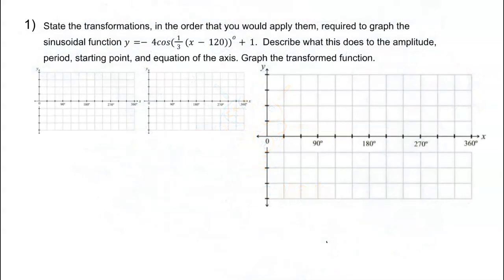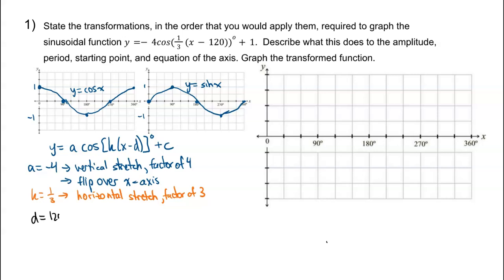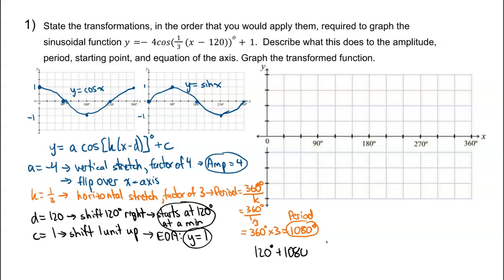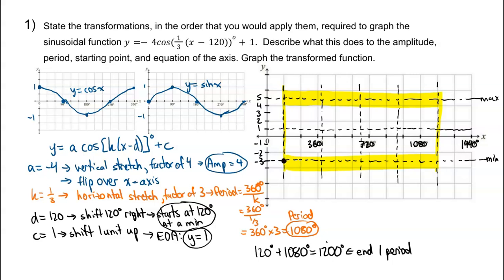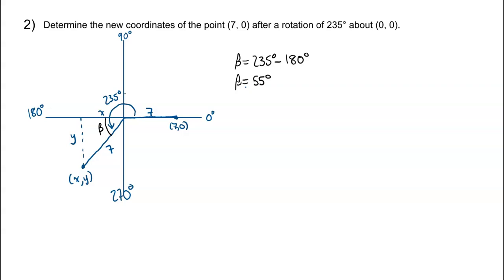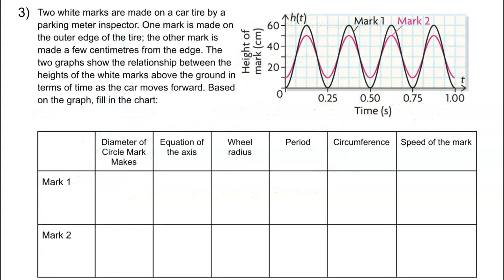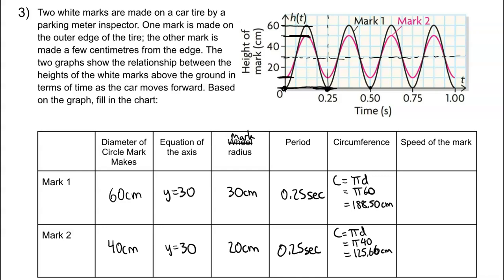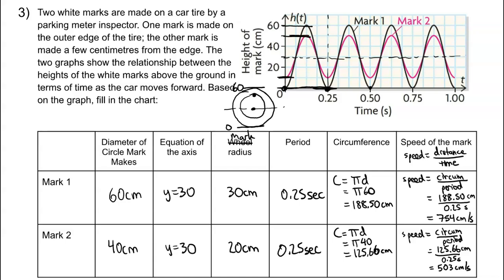Sinusoidal Functions - Unit 6 Review (Gr 11 Functions Course)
In this video, Mr. H goes over 3 important questions that help summarize overall concepts in the Sinusoidal Functions unit of Gr. 11 Functions.